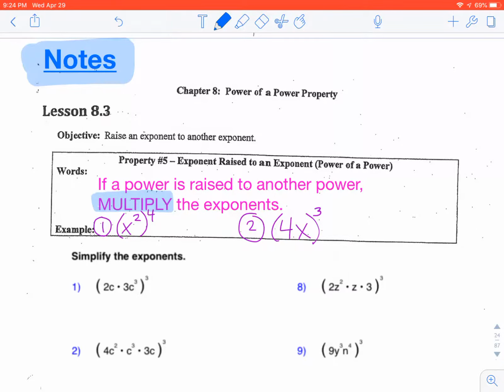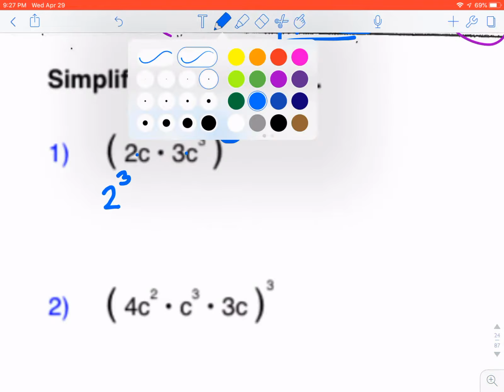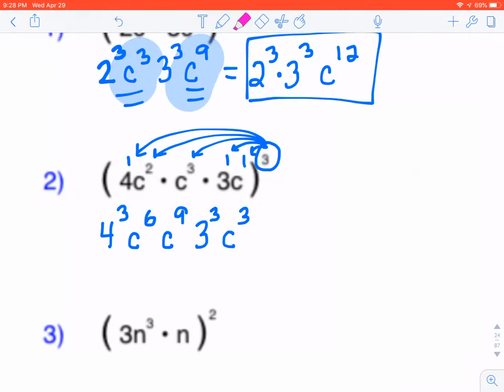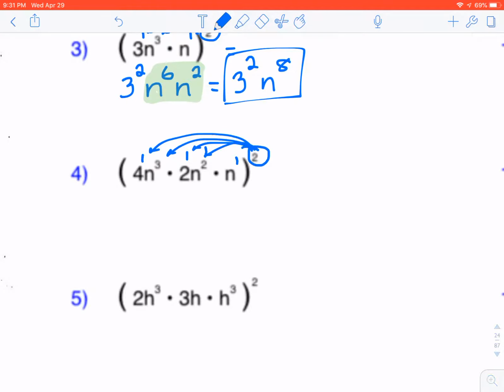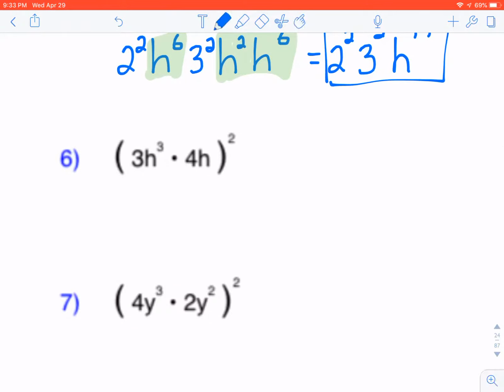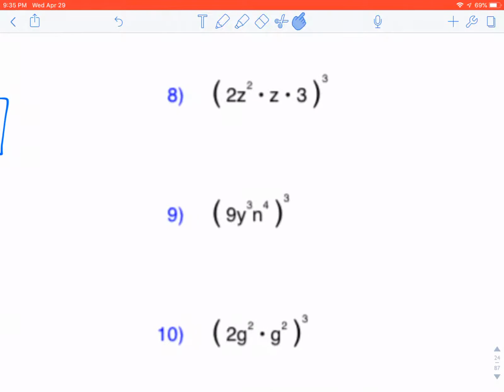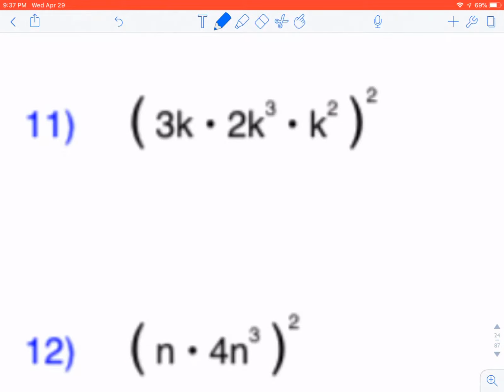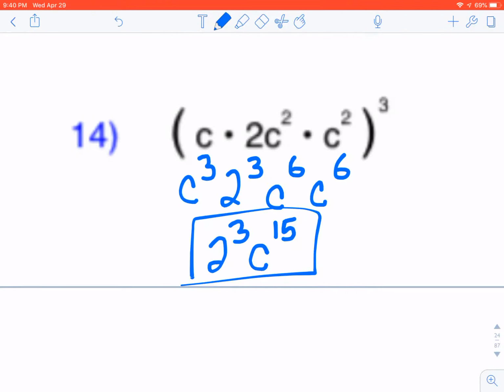Notes: Exponent Property #5